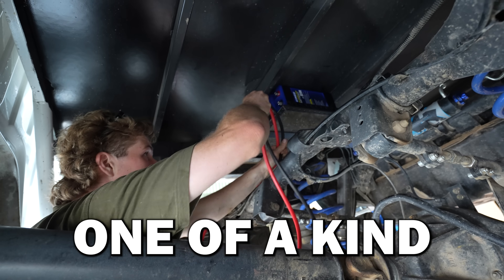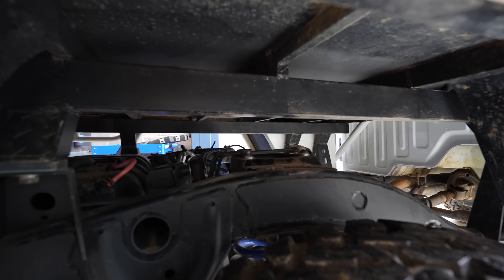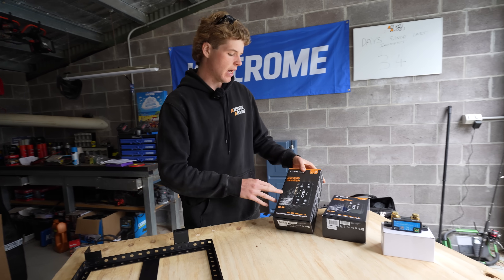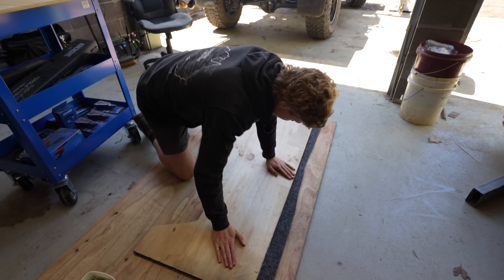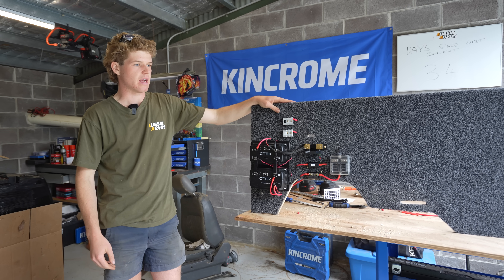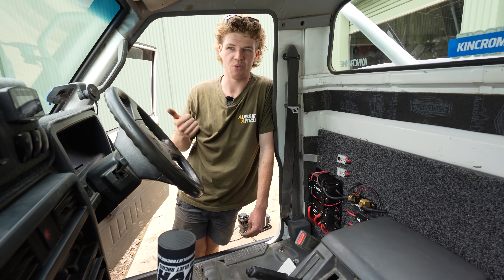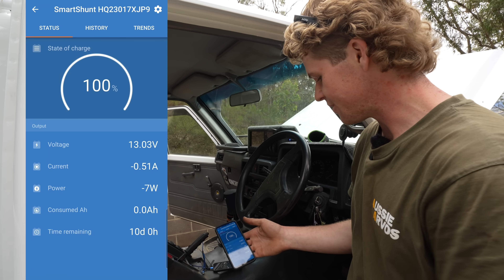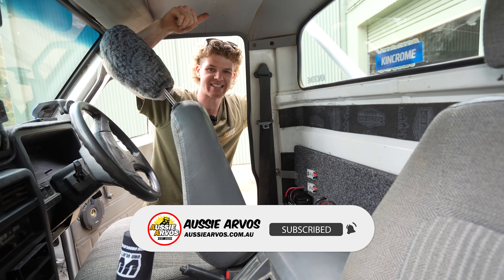The MOST POWERFUL 12v system we've EVER built!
This week on Aussie Arvos we are building a one of a kind 12v System capabile of charging our new Kings Lithium battery faster than any other charger we know!
We've put together a lightweight, compact dual battery system that is ultra powerful.

Battery : Kings 100ah Lithium
Charger: CTEK D250SE
Charger: CTEK Smartpass 120S
SHUNT: Victron SmartShunt 500A

AUSSIE ARVOS Merch AVAILABLE NOW!

Buy an Aussie Arovos sticker for your Rig

Track Name.
Infraction- ill The Panic
Infraction- Real Success
Infraction- Blockbuster
Infraction- Rock The Crowd
Infraction- Coding
Infraction- Strong
Infraction- Witch's Whispers
Infraction- Gym Class
Infraction- Motor
Infraction- Dirty and Dead
Infraction- Highway Run
Infraction- Wanted
Infraction- Need For Beat
Infraction- Drift Line

Drive by MOKKA
Underground by MOKKA
Sport Energetic Rock by MOKKA
Hard Rock